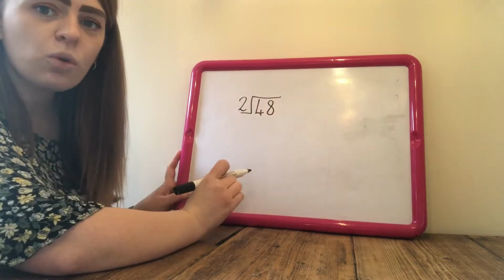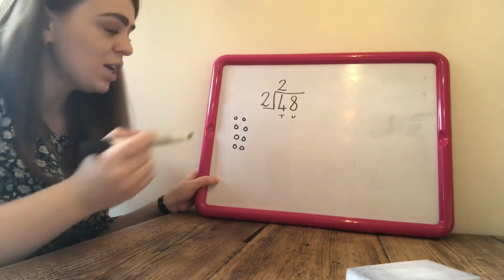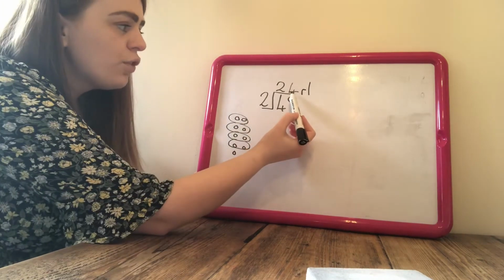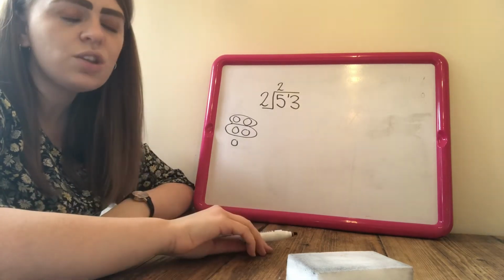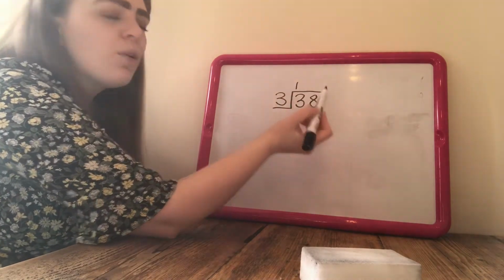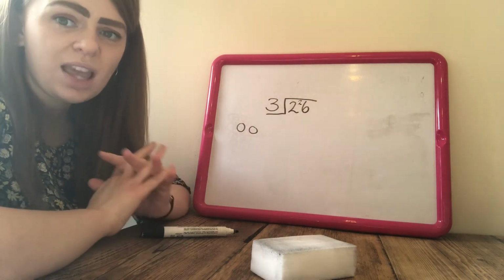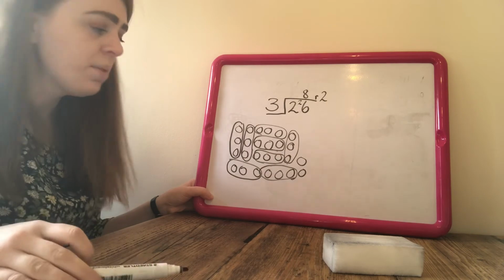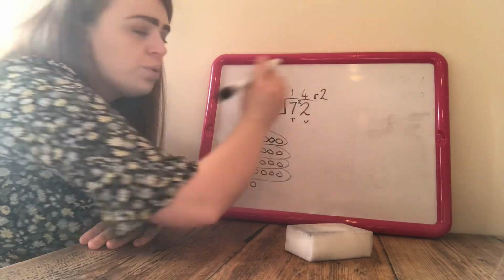Formal division - Mixed examples